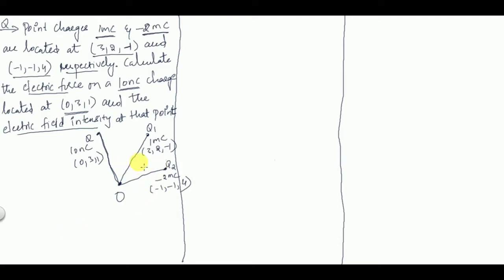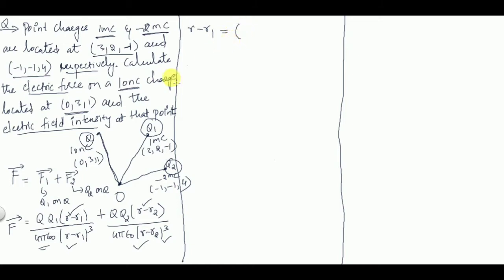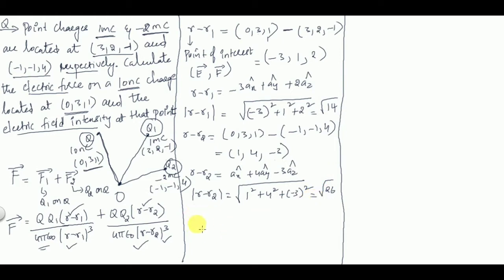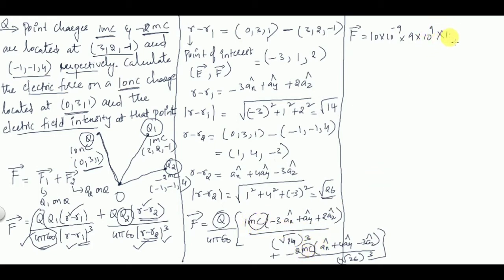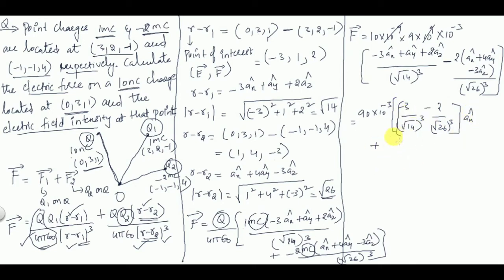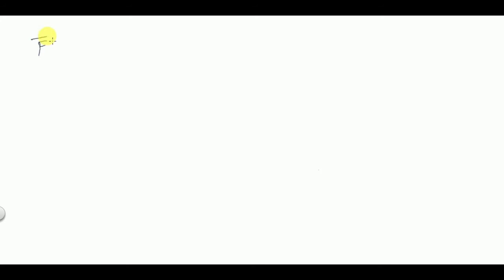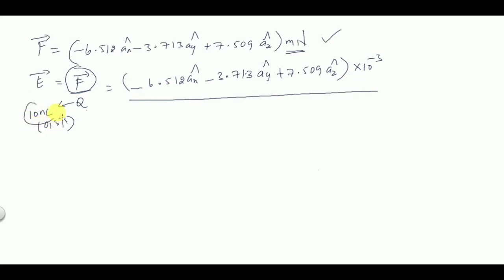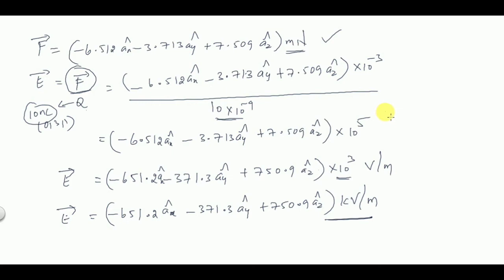Electric Field Intensity Problems-1| EMTL| ECEGATE IES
This  is another video for video series of Electromagnetics and transmission lines.In this video I have discussed about some problems on Electric Field Intensity due to different distributions like Point charge,Line charge distribution and Surface Charge Distribution.

 Happy Learning!!!